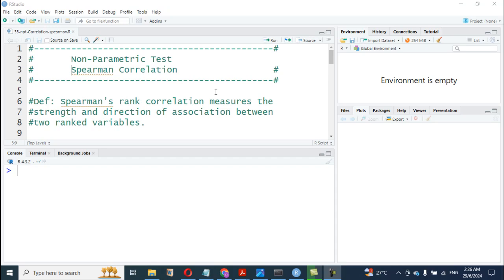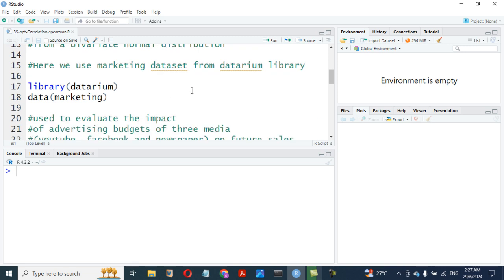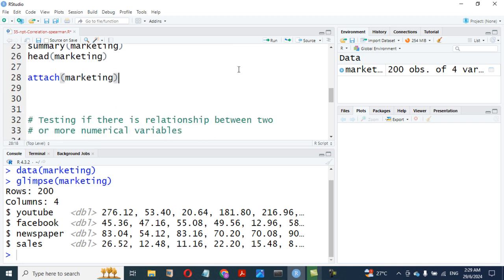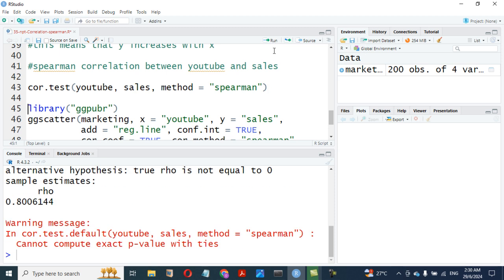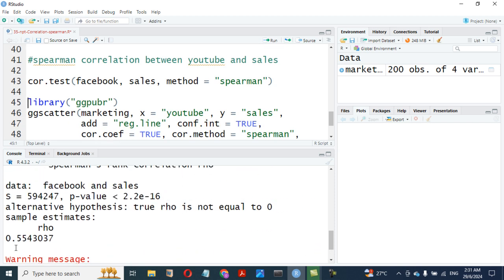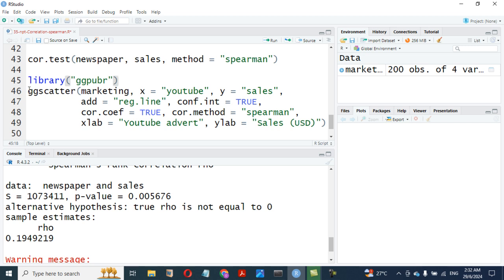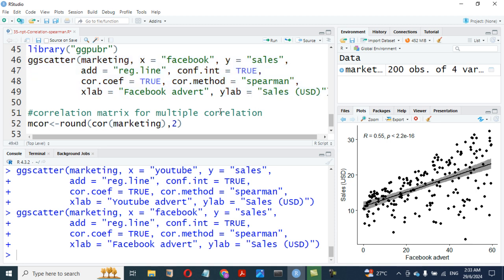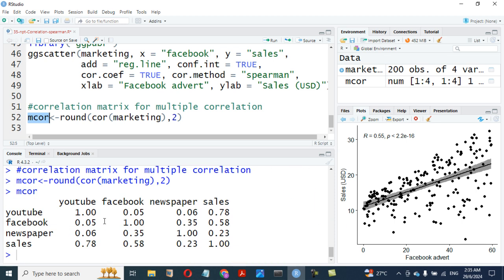39 - Non-Parametric Test: Spearman Correlation